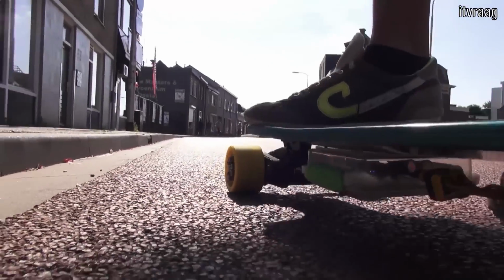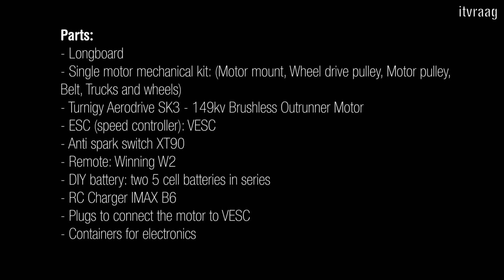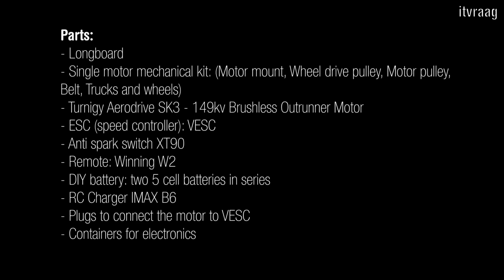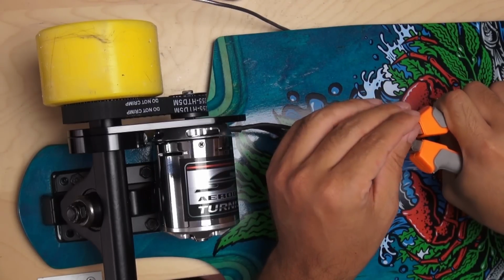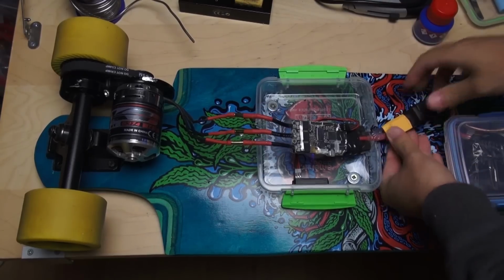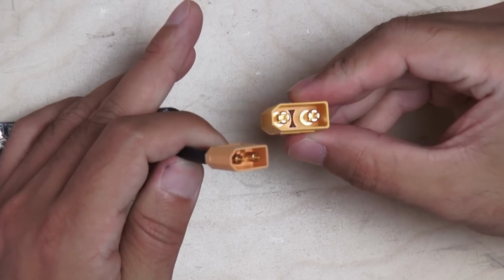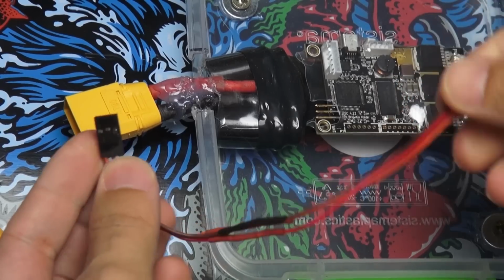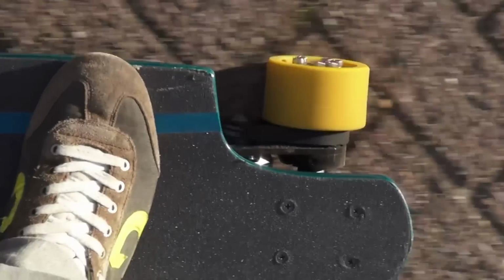Half-DIY: electric longboard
Parts:
Longboard
Single motor mechanical kit (Motor mount, Wheel drive pulley, Motor pulley, Belt, Trucks and wheels)
Containers for electronics

Equipment:
Soldering iron
Gluegun
Screwdrivers
Allen keys
ELectric tape